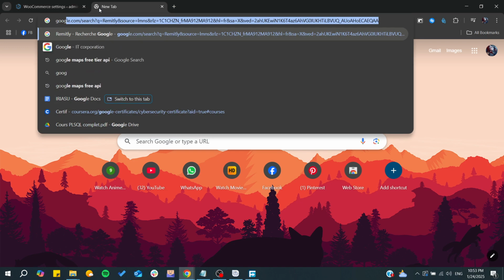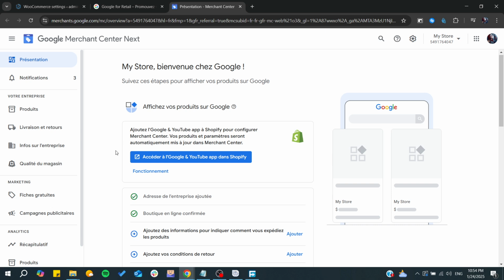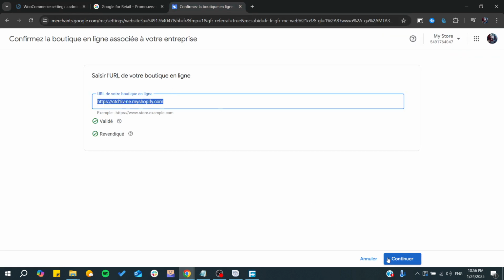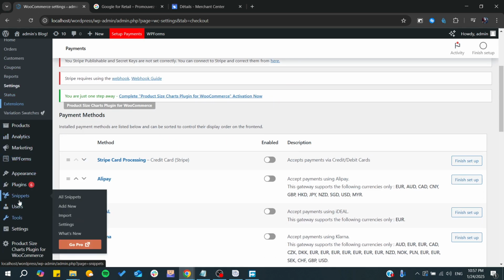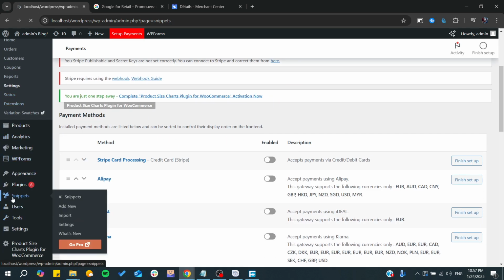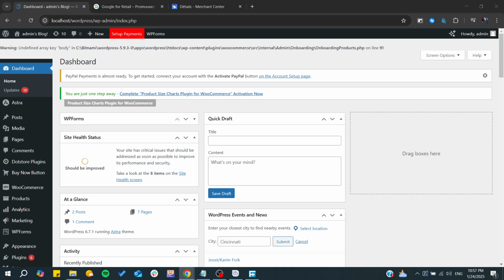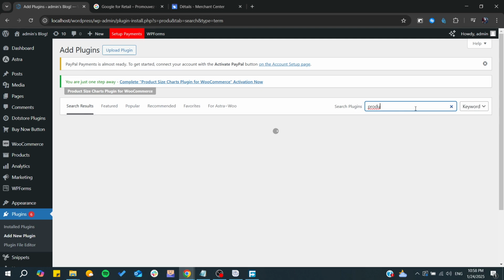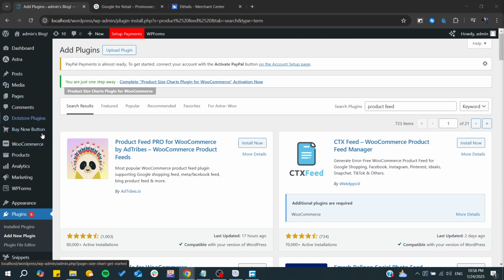How To Set Up Google Merchant Center In WooCommerce Tutorial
Today we talk about set up google merchant center in woocommerce,google merchant center,google merchant center tutorial,google merchant center woocommerce